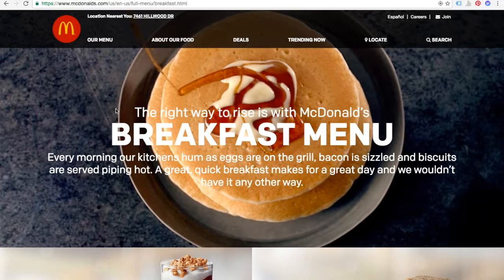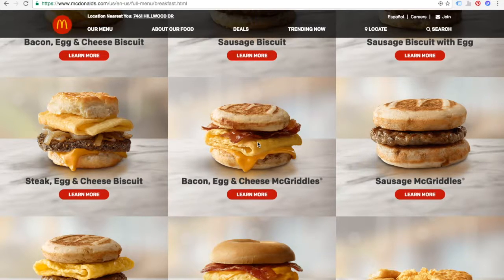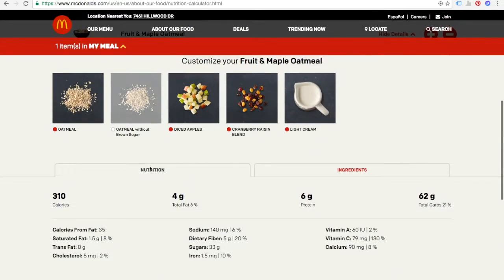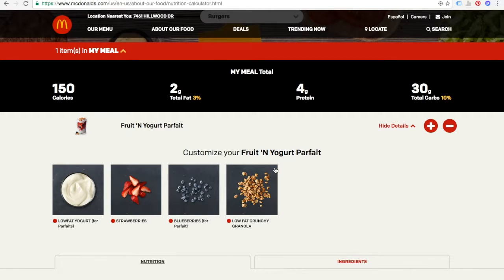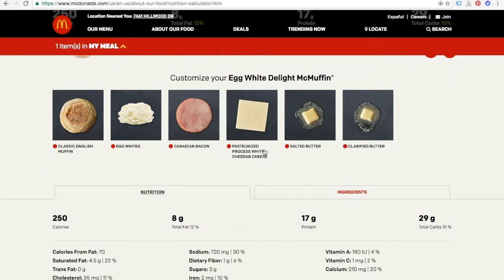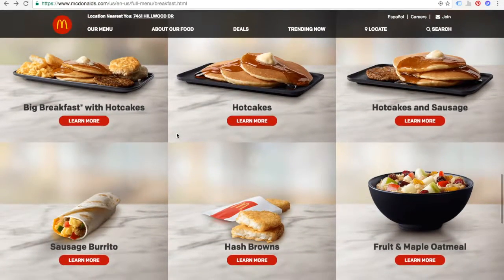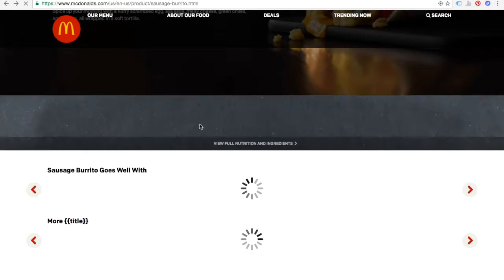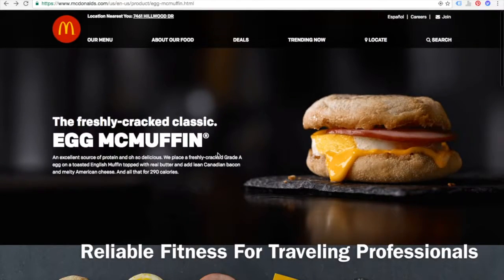Picking A Healthy Breakfast At McDonalds While Traveling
Learn how to create a healthy breakfast from McDonalds while traveling

Even I can admit, that McDonalds is the #1 fast food chain in the world!  There will come a time in your travels where that may be your only choice.  Have no fear!

This video is here to help you make healthy decisions during your breakfast time at McDonalds.

Video Highlights:

-Where to get your McDonald breakfast protein sources from
-Why Fruit N’ Yogurt Parfait is not really healthy
-Nutritional breakdown of the most popular breakfast items
-The story of the “fresh” hash brown
-Doing the best you can with what you have available at McDonalds
-Why I love scrambled eggs while traveling
-MicVinny’s #1 McDonalds Breakfast Choice

WHO IS THIS GUY??
MicVinny is a fitness coach who provides Reliable Fitness Solutions For Traveling Professionals

Just Keep Going: How To Avoid Seasonal Weight Gains & Finally Get To The End Of Any Fat Loss Diet Plan Is Officially Out!

Release The Beast: Conquer Mental Physical & Diet Challenges To Unleash The Champion Inside!  Book And/Or Audio Book: